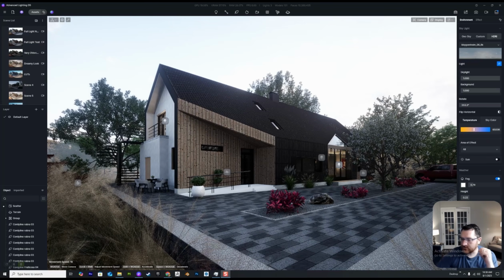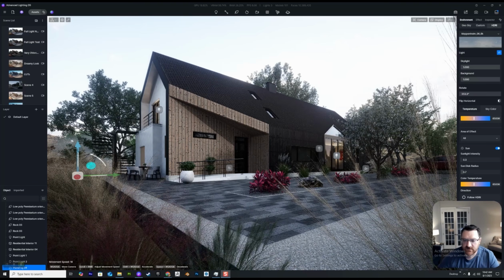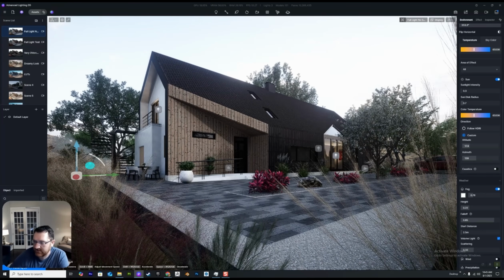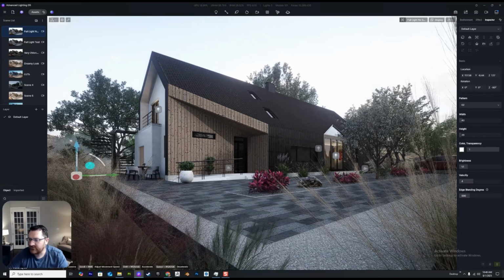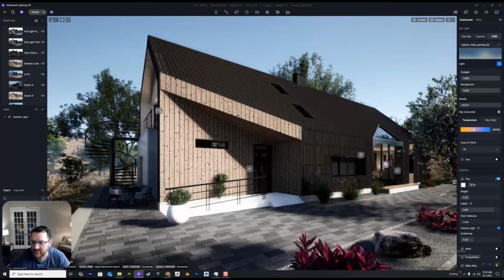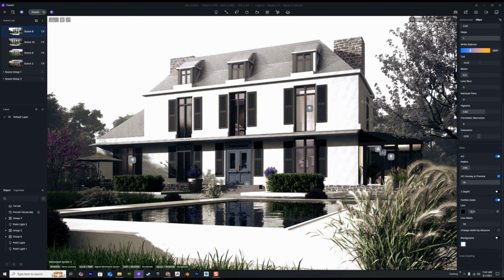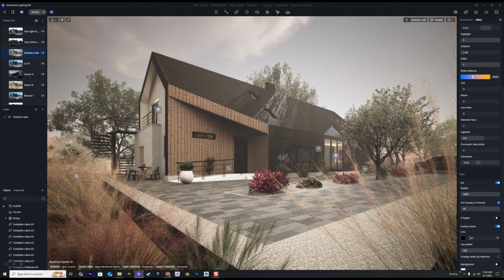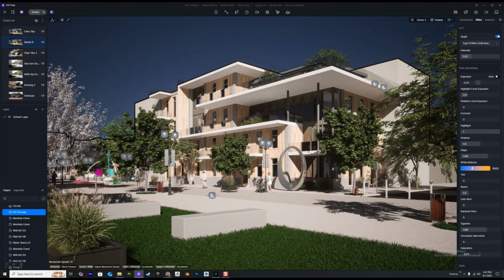D5 Render Advanced Lighting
Hi everyone,

In this video, we look some intermediate to advanced lighting techniques within D5 Render. We look at fog, AO, Line Width and Shadow settings. This video is intended for users comfortable with the basics of D5 Render!

👉 All of my training content is moving to Youtube, so look out for a series of long format videos with projects from start to finish! I no longer have the time to update and work on tutorials, so everything is being placed on Youtube for free. This a great place to start if you want to learn a SketchUp/D5 Render or Twinmotion/Photoshop workflow.